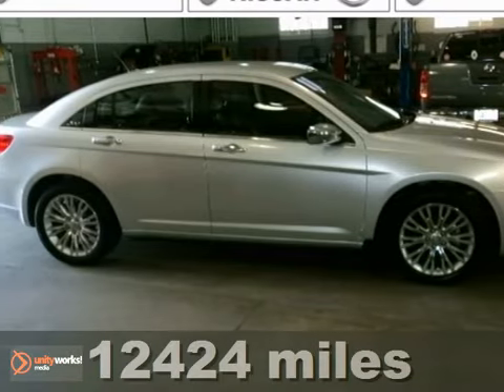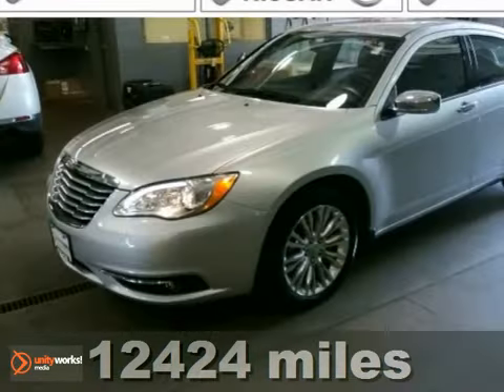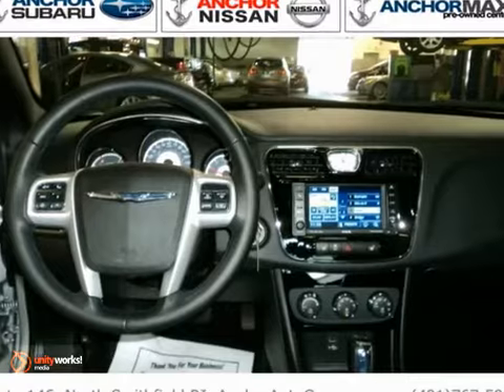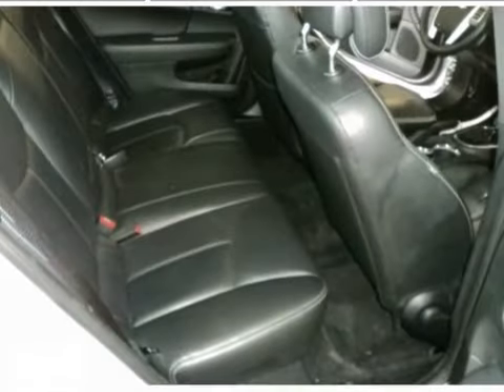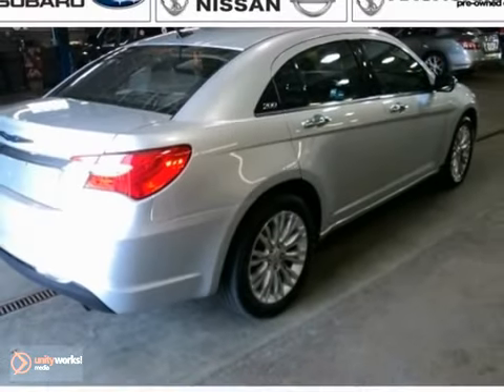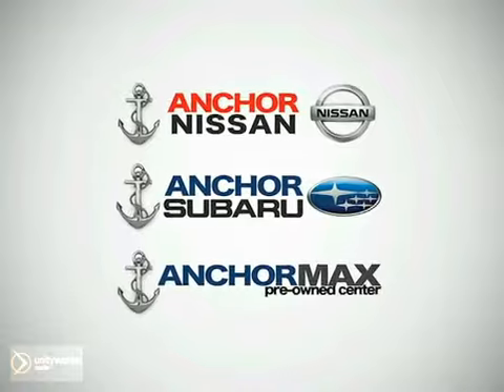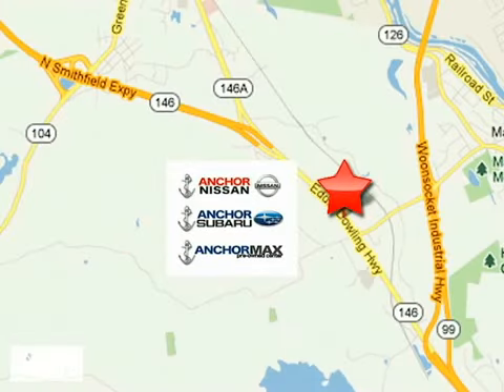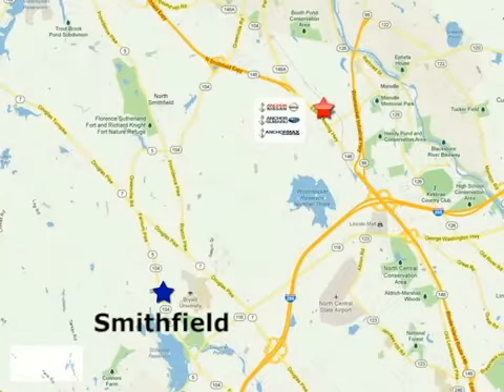2011 Chrysler 200 PN1553-99A in Providence RI North - SOLD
SOLD - If you are looking for real value on a great used car, Anchor Subaru invites you to call and make an appointment to view this 2011 Chrysler 200, stock# PN1553-99A. We are conveniently located near Providence RI North Smithfield, RI and known for our great selection, reliability and quality. Call to take a look at this 2011 Chrysler 200 today.

Anchor Subaru
949 Eddie Dowling Hwy
Providence RI North Smithfield RI, 02896